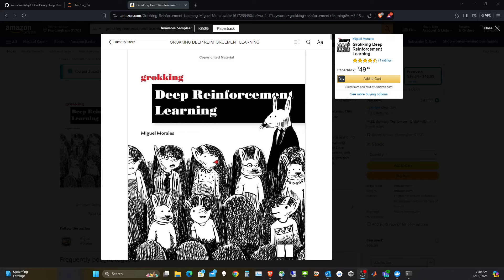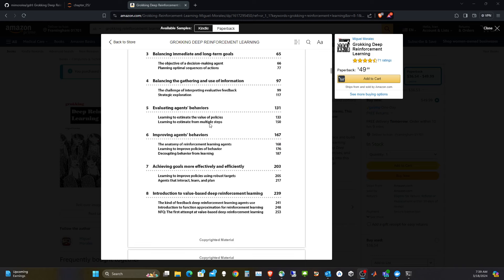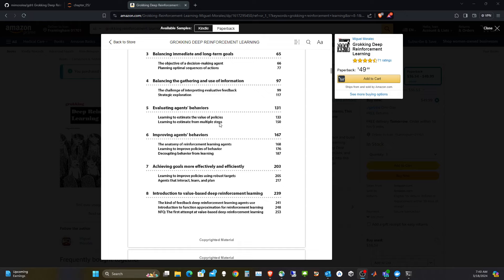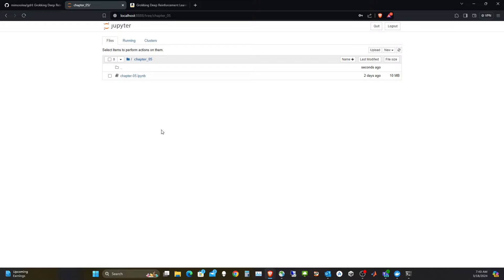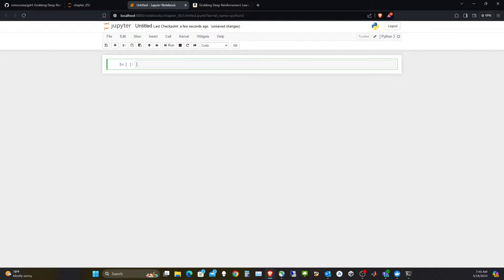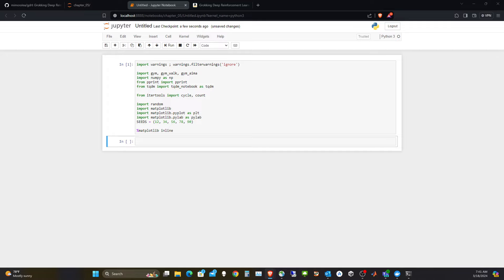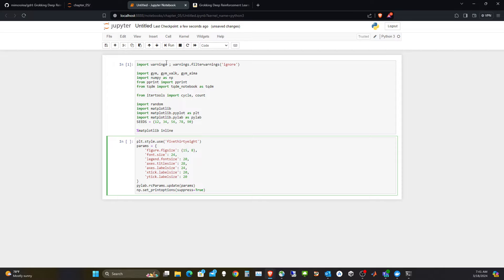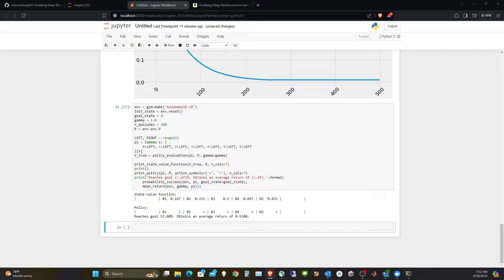Grokking Deep Reinforcement Learning Chapter 5 - Evaluating Agent's Behavior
This video shows how to estimate the expected long term reward of an agent's policy in a particular environment. Different estimation techniques are explored and compared.